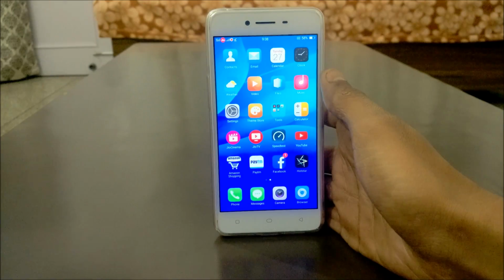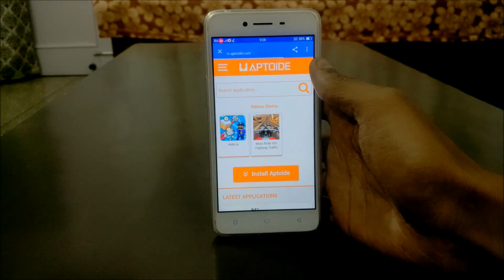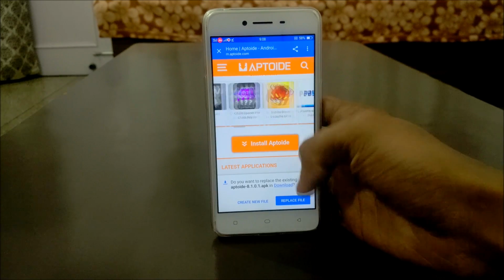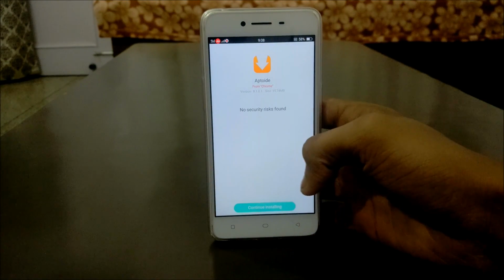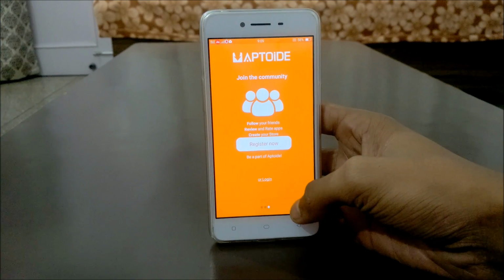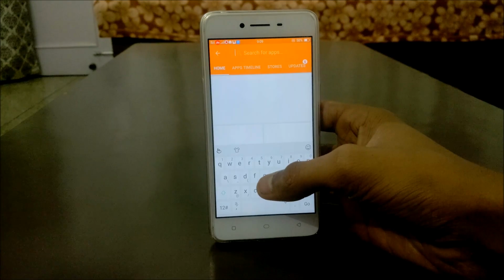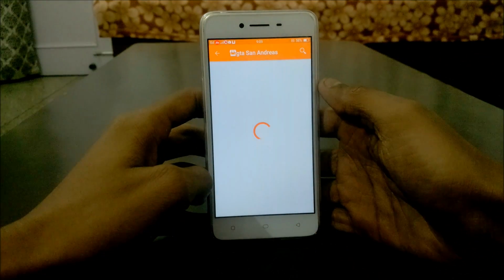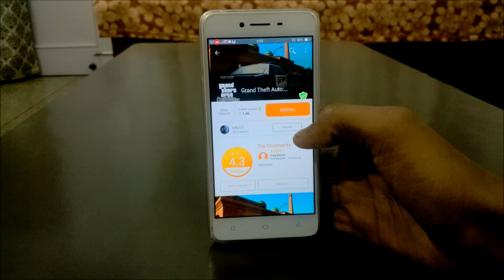Get Any App on PlayStore For FREE 2016/17 !!!!!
Get Any App on Play Store For FREE 2016/17 !
Today In this Video I am going to show you how to get paid apps on playstore for free without root

Daman Dhiman